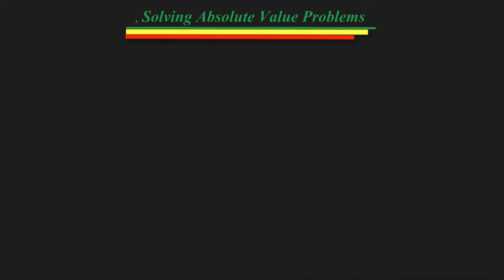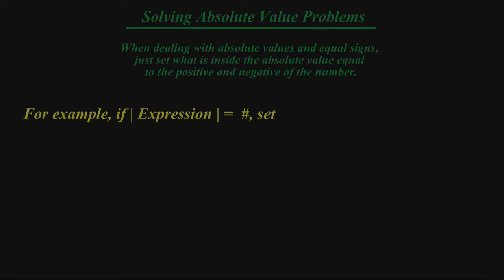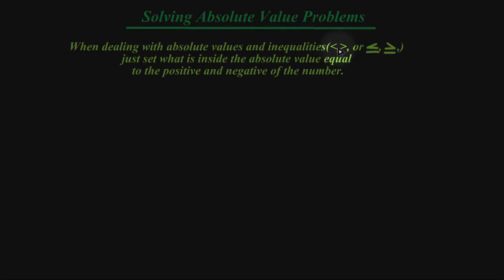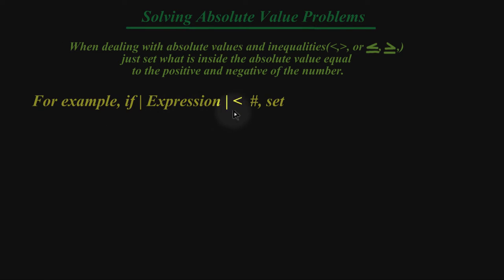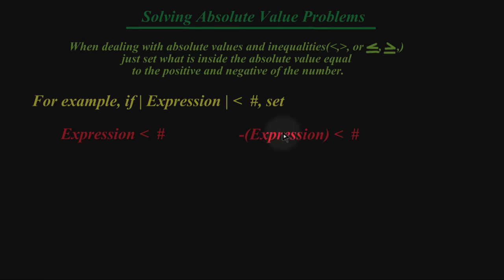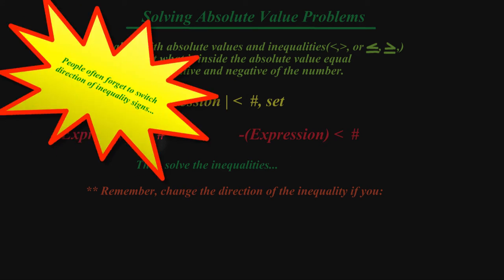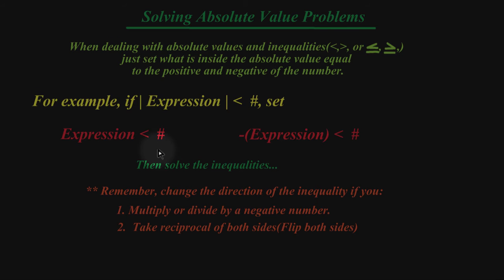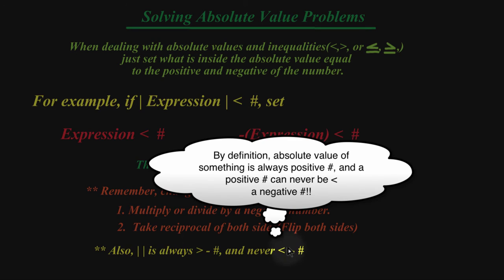[Math][Algebra]-Solving Absolute Value Problems-Concept Video